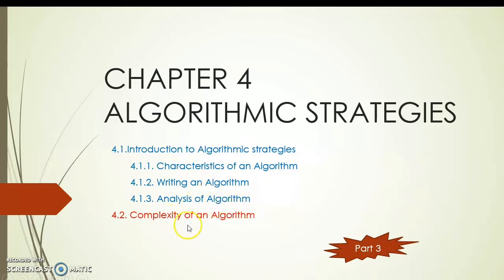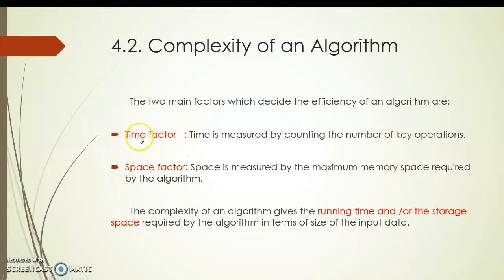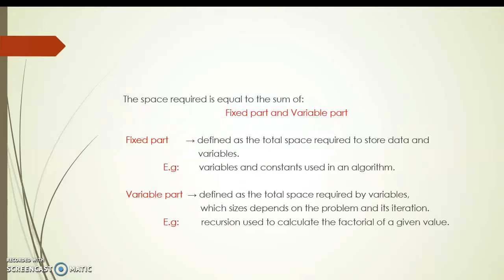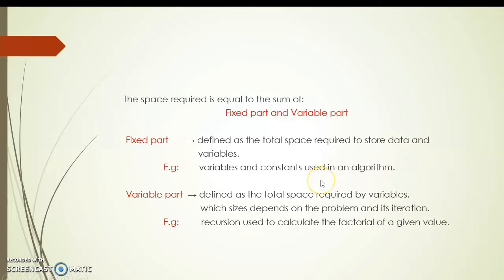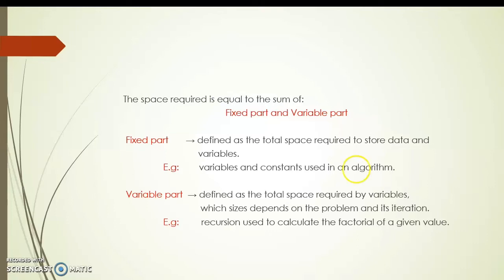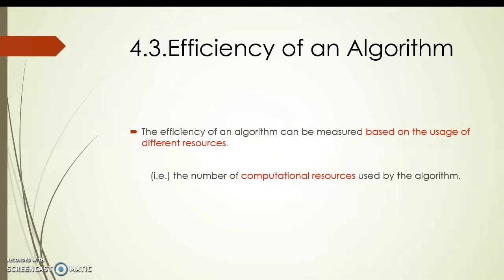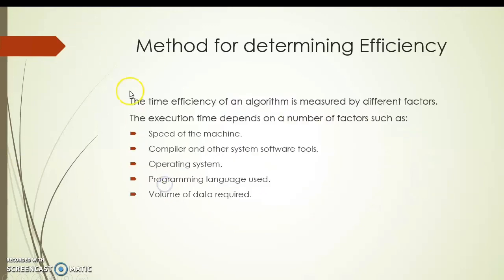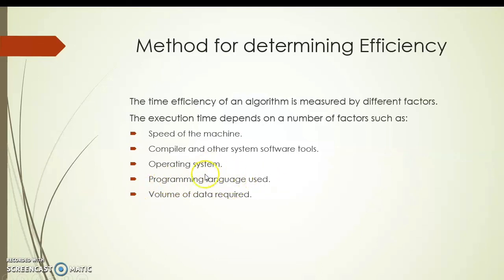12th Standard Computer Science Chapter 4 || Part 3